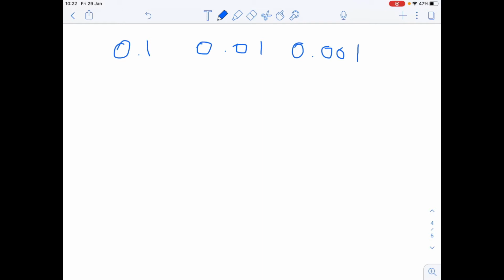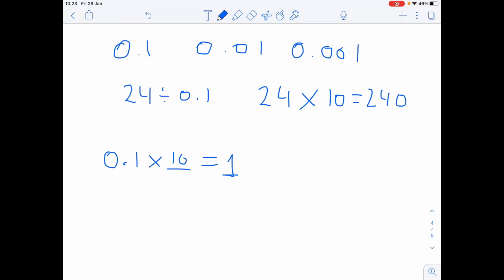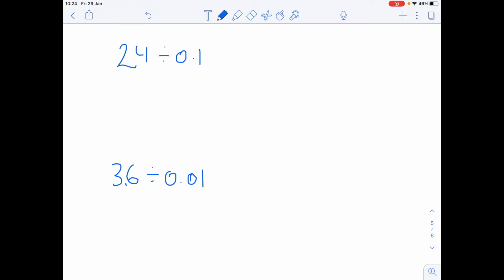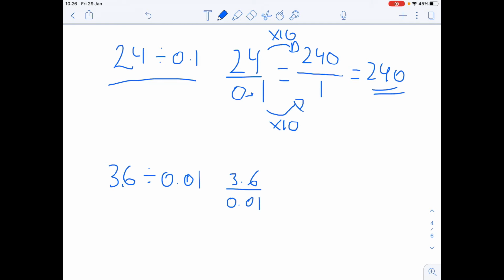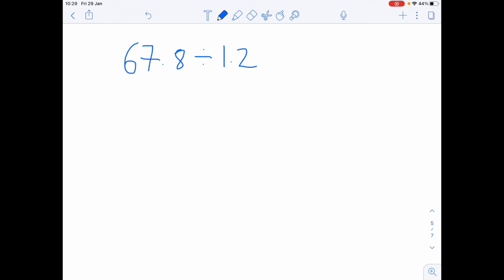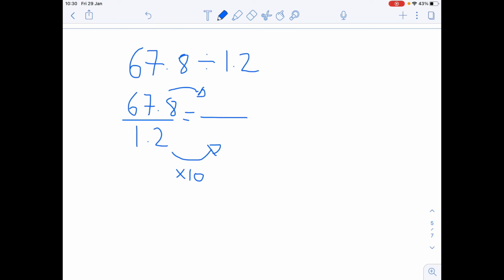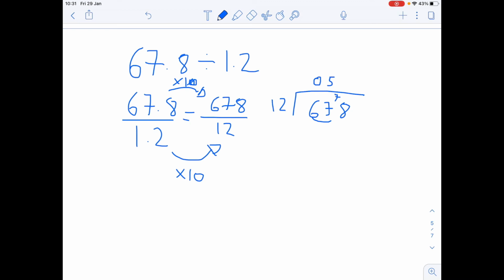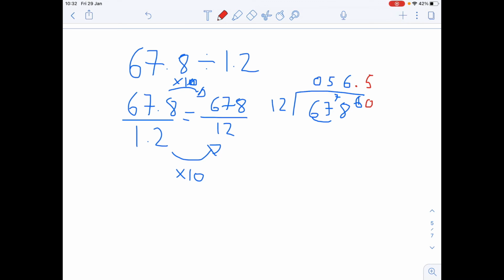Dividing with Decimals